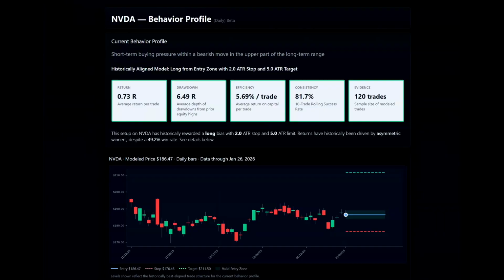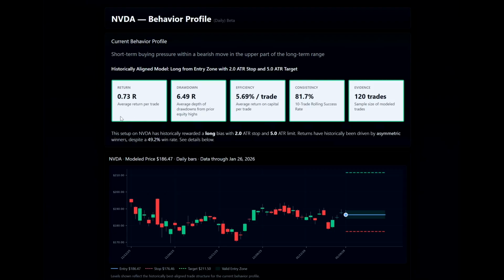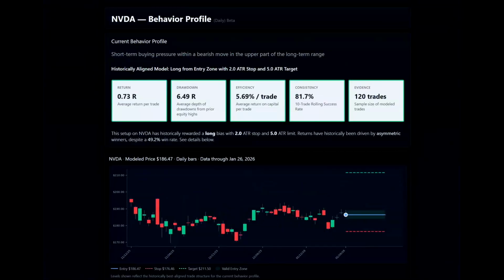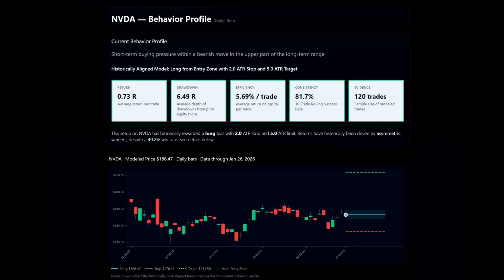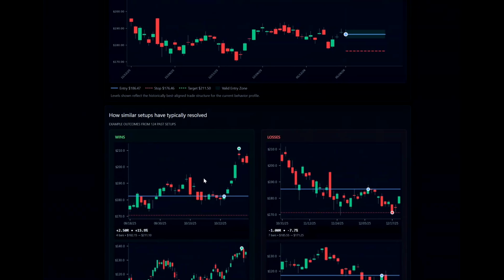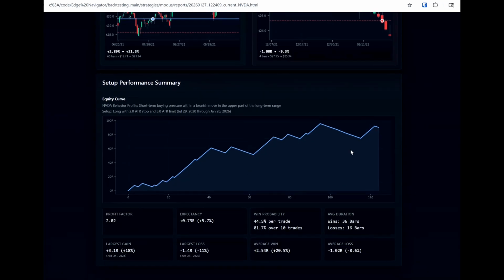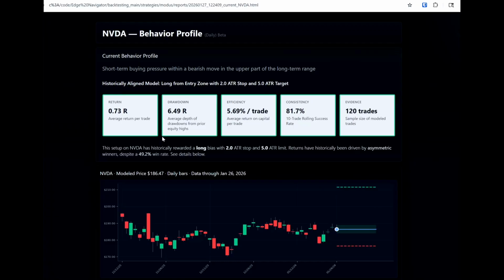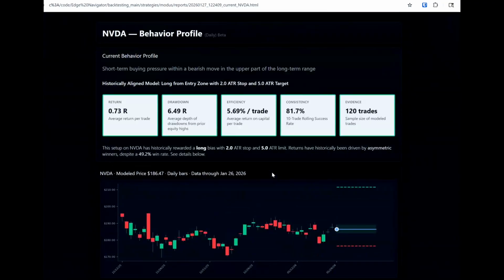Trading with Behavior Profile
I’m sharing a first look at something I’ve been building called a Behavior Profile for trading.

Instead of signals or predictions, a Behavior Profile shows how a stock's current state has rewarded traders in the past by modeling today's setup and comparing to the outcomes of similar conditions.

In this video, I walk through a real report, explain how to read it, and show why this framing is more useful than traditional technical analysis for deciding whether a trade is worth your attention at all.

This is the beginning of Behavior Profiles and Behavior Modeling for traders on Edge Navigator. Share your questions, feedback, and wish list in the comments.

Follow along to get your demo account when it's released.

Andrew Falde is the developer and editor for Behavior Profile at Edge Navigator